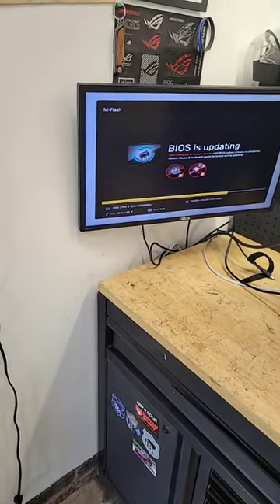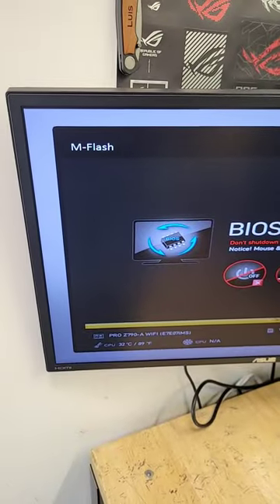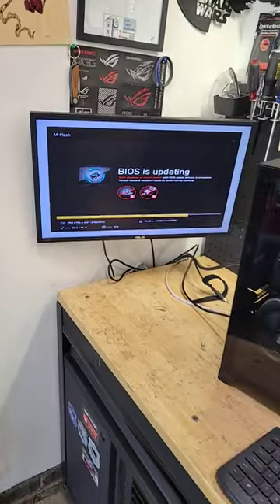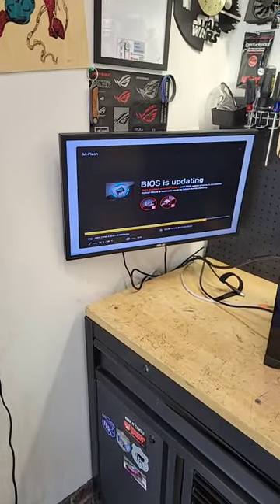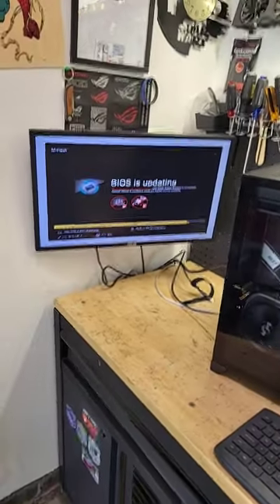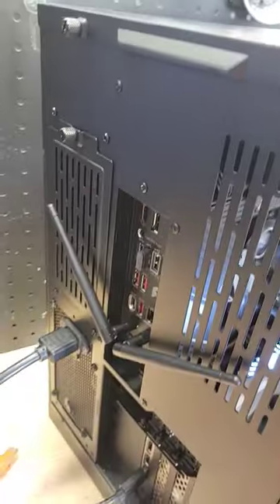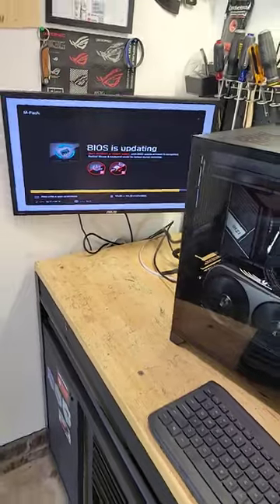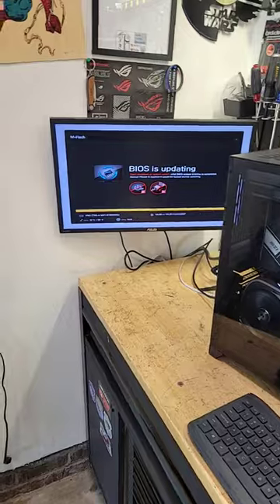Scariest part of fixing computers!